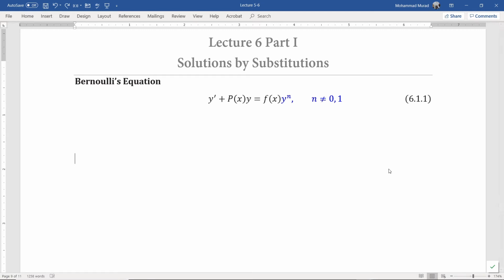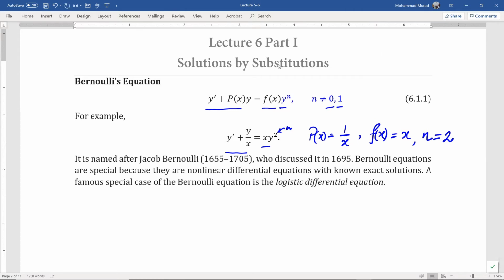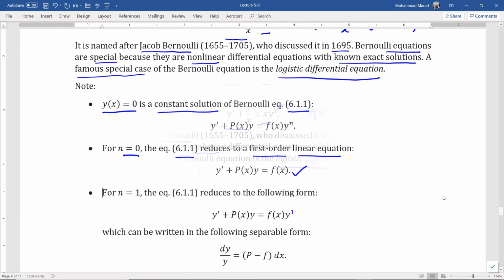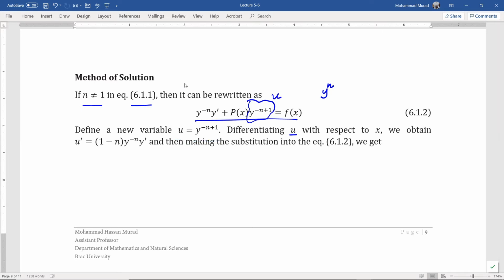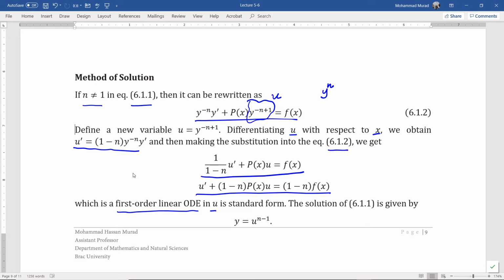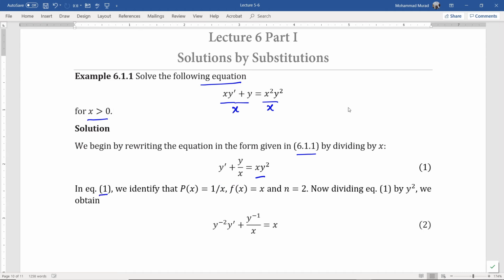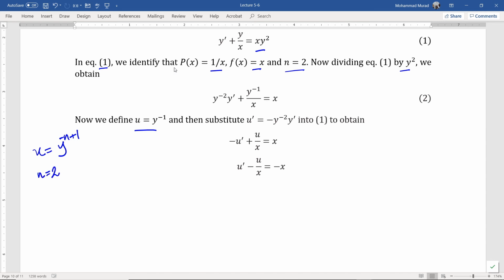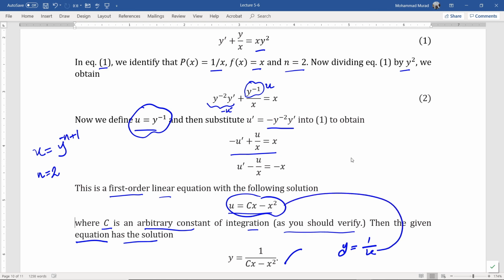MAT222 Lecture 6 Part I Solutions by Substitutions Bernoulli Equations